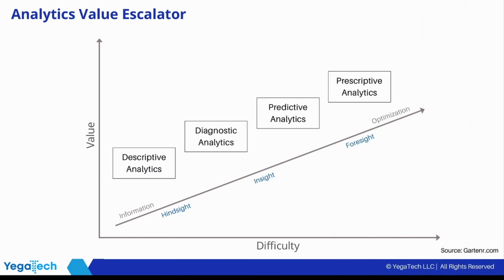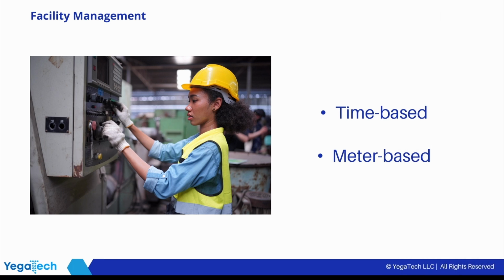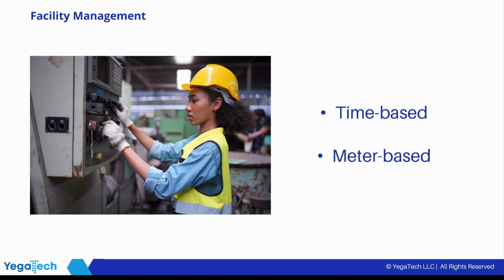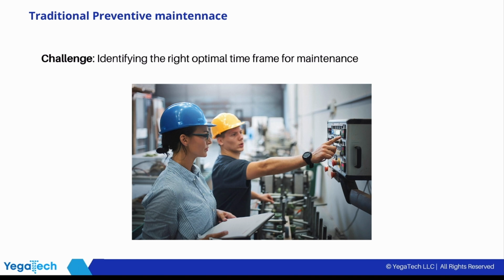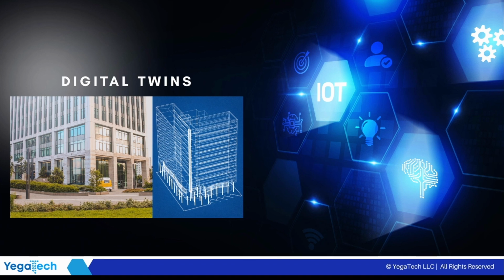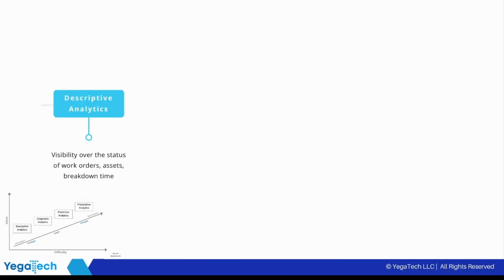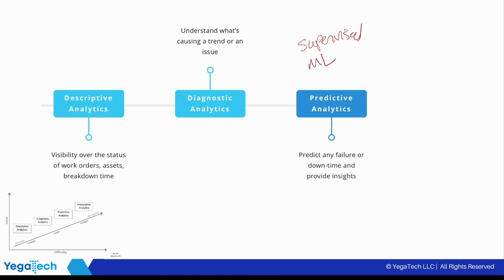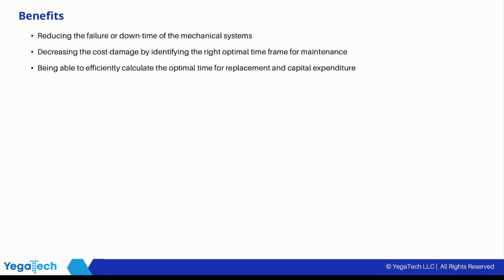Module 2: AI in Facility Management and Operations